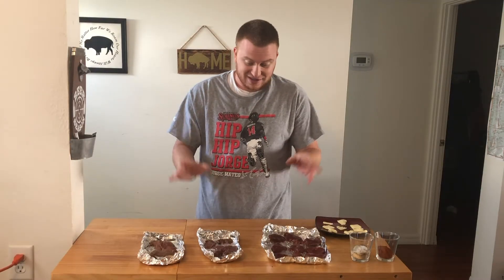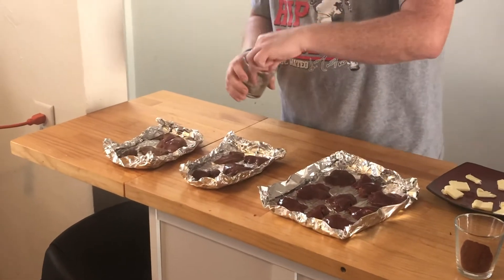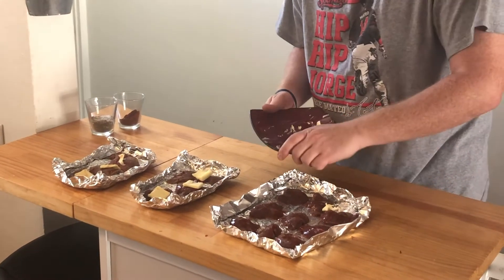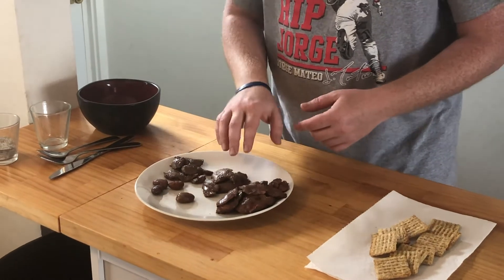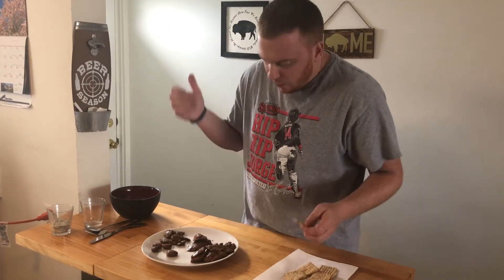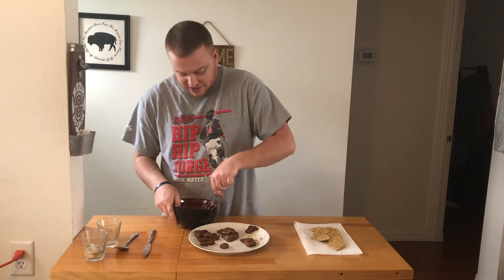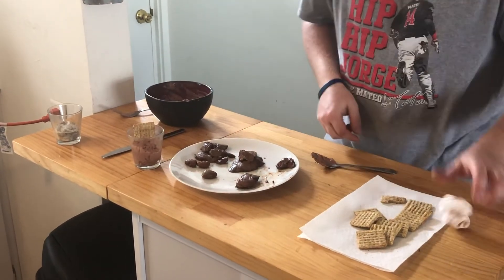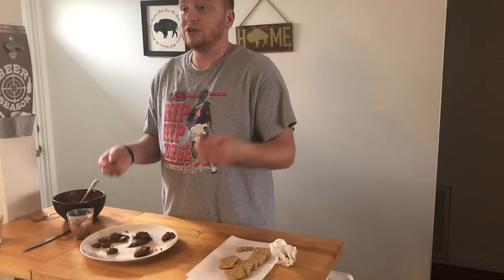THROWBACK! Smoked Giblet Platter - Duck Heart, Rabbit Liver & Kidneys, Chicken Liver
When I first started my channel at the beginning of 2020, I completely forgot I filed a video utilizing giblets from some previous cooks! Throwback Thursday it is! I have some duck livers and  a duck heart, rabbit livers, a rabbit heart, rabbit kidneys, and chicken livers. From the chicken livers we'll get a nice pate, and all will be a tasty snack comin' out of the smoker.

INSTRUCTIONS:
-Rinse off all the giblets under cool water- you can soak in buttermilk to get rid of the "bitter" taste, but I'm skipping this step since I enjoy the strong taste
-Sprinkle with equal mixture of salt, pepper, and garlic powder
-Sprinkle with chili powder
-Cover the giblets with slices of butter

-Set your smoker to 200f
-Add your choice of wood- hickory is a great choice for this smoke
-Smoke for about an hour or until liver is firm- i took it to an hour and fifteen minutes

-Your giblets are ready to eat! Enjoy your livers, hearts, and kidneys with crackers and cheese or chow down as is
-For the pate I'm using the chicken livers (you can use the other animal livers also) - simply add to a bowl, mash and stir with a fork until the livers are broken down to a paste consistency. Add your choice of spices to make it your own recipe
-EAT!!!

Need quality music for your YouTube videos? Follow the link below for a discount when you you sign up for Soundstripe! I use this platform for all of my music: